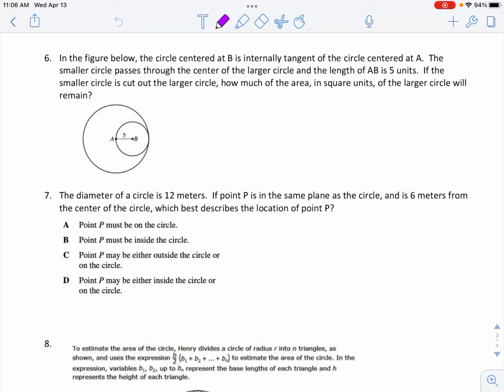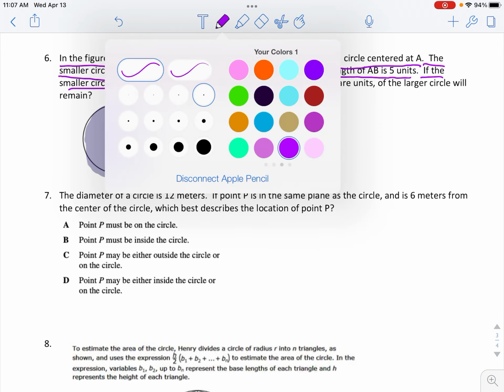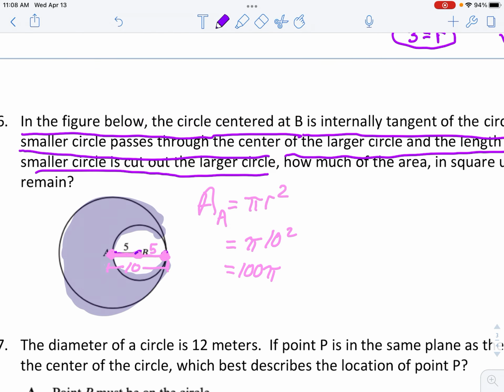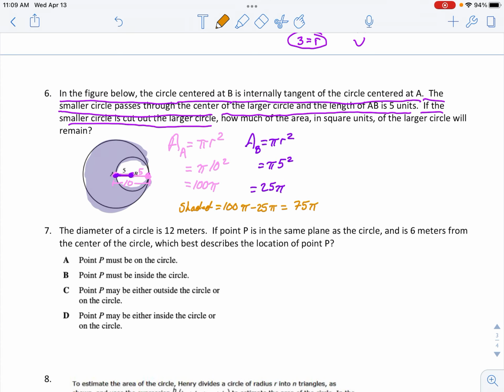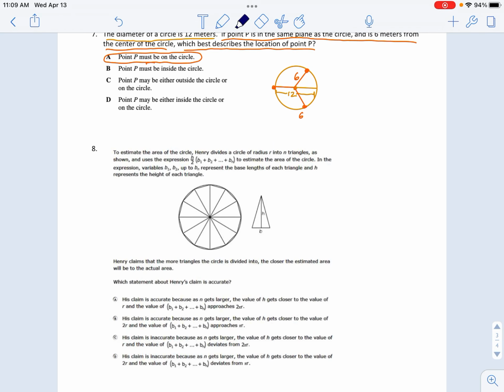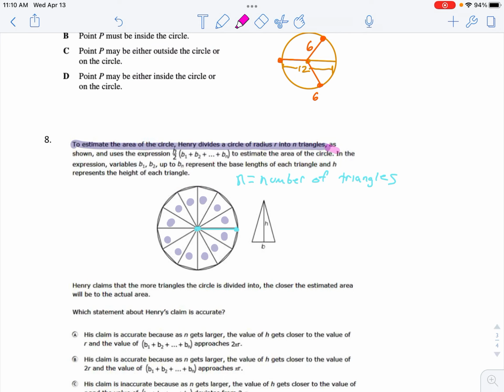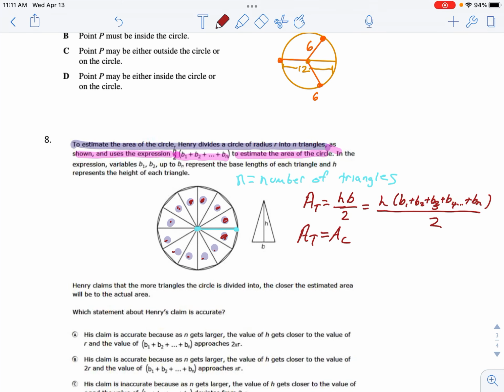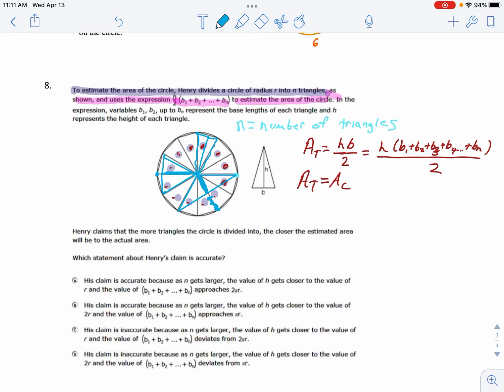Equations of Circles knowledge Check Part 3